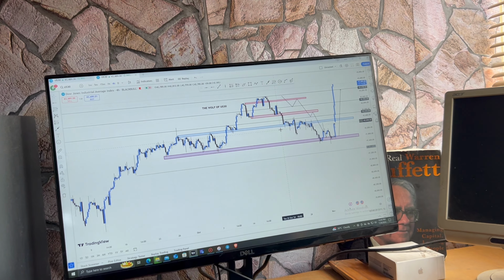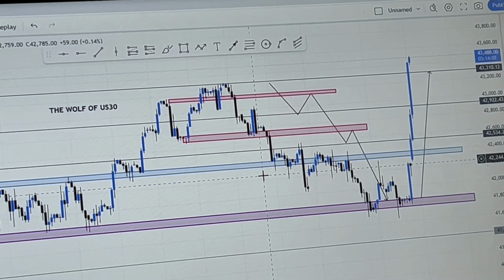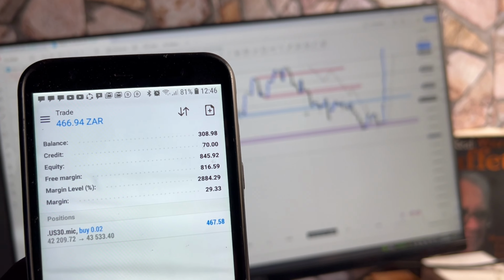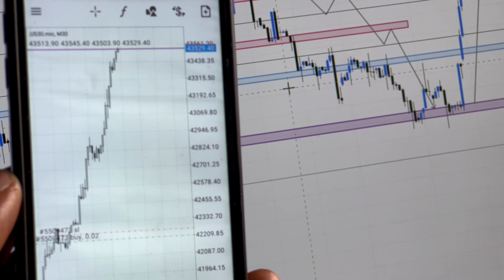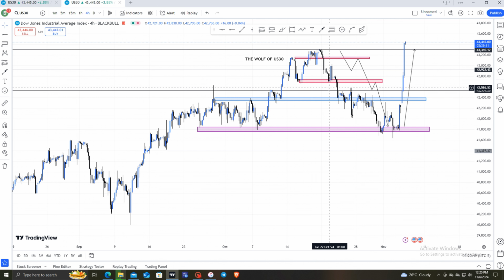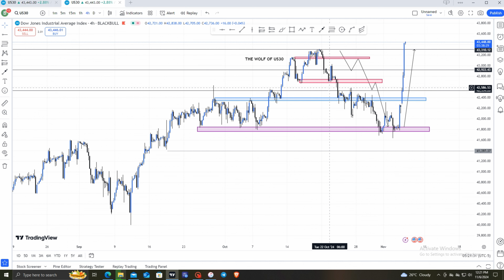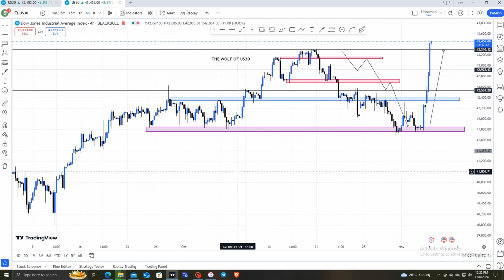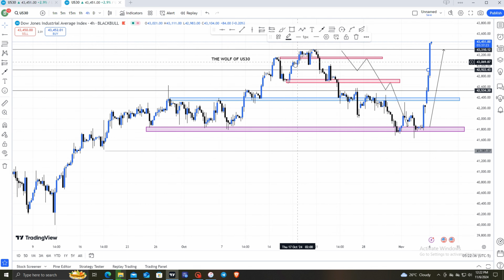Flipping R70 into R1000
The best thing about trading is trusting your analysis and respecting your trading plan